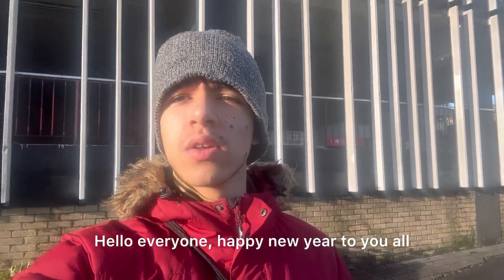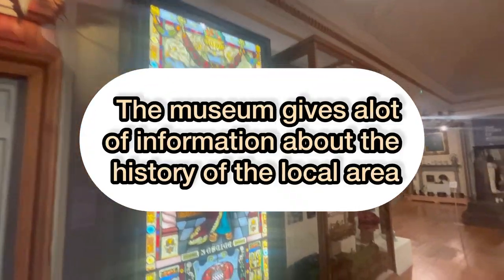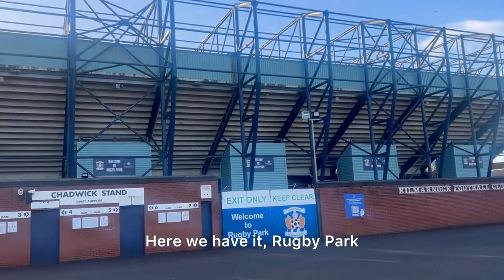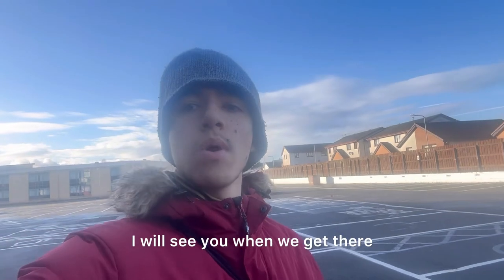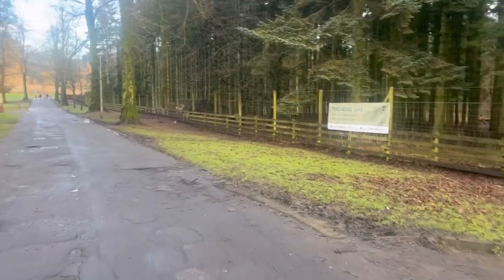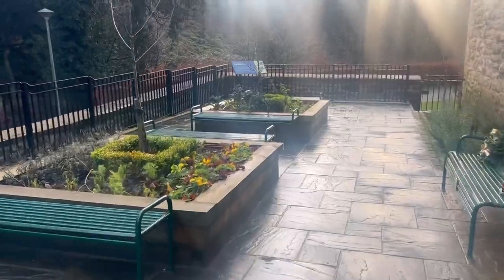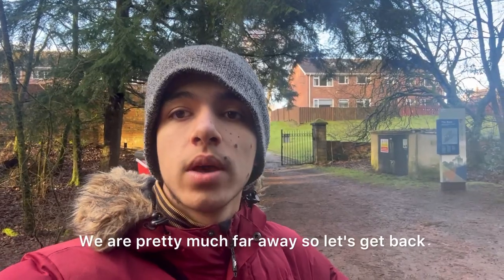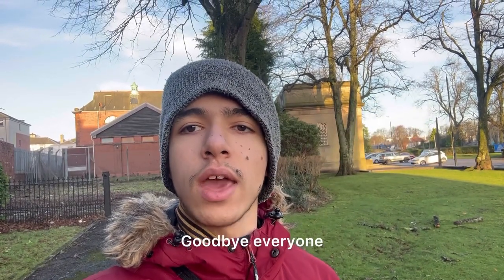EXPLORING The BEST Of KILMARNOCK - Vlogs in Scotland #60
Hello to you all happy new year. Welcome to my first Yahia Champ21 Travel vlog of 2024
Join me on an exciting adventure through Kilmarnock town East Ayrshire! Explore the magnificent Dean Castle, discover the fascinating Dick Institute, experience the great views Rugby Park Kilmarnock where the Kilmarnock football team ( kilmarnock fc) play and many more. Get ready for a whirlwind tour of Kilmarnock's gems and unforgettable moments. Don't miss out on this epic Kilmarnock journey.

Just like this Kilmarnock Journey
Follow the adventure round scotland!

Chapters
0:00 Intro
0:43 Dick Institute
3:02 Kilmarnock Rugby Park
3:46 Kay Park
4:42 Kilmarnock Dean Castle
7:11 Town centre
7:23 War memorial
7:35 Outro

Links

All places A-Z in Scotland!

All Places in Renfrewshire

Music